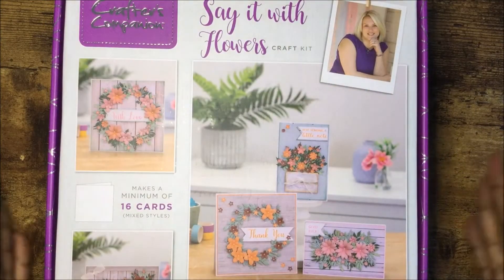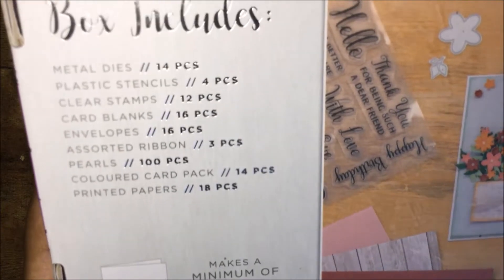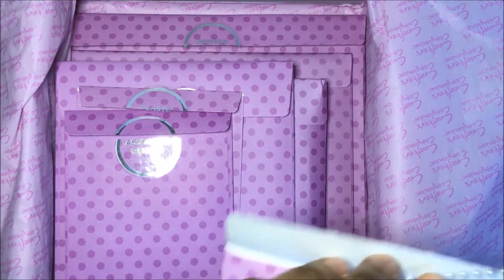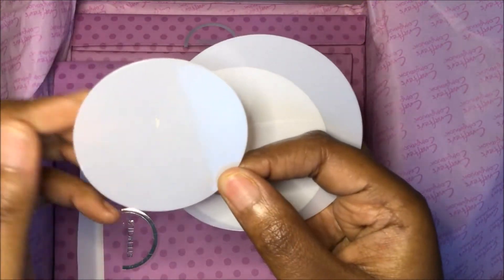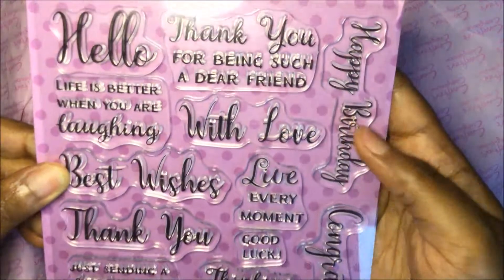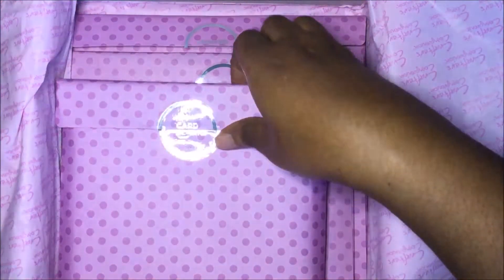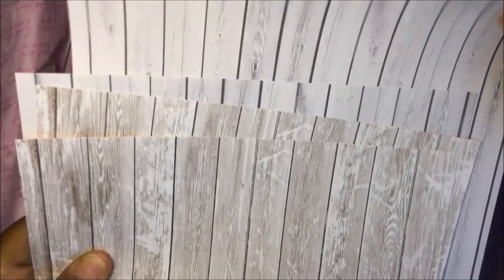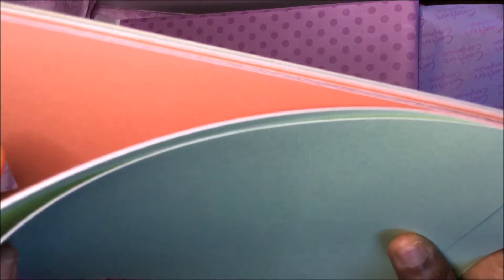Crafter's Companion Unboxing Box #48 "Say It With Flowers"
Hello, I love getting a box full of cunning fun. A subscription box that’s comes each month! And be prepared to form & share dazzling high quality ventures from this card kit. Creativity is endless.

Crafter's Companion Say It with Flowers Subscription Box #48

Follow me on the following platforms:

Instagram for inspiration: @creativeconner80

 Pinterest for inspiration: @creativeconner80

 CREATIVITY IS MAGIC!

Music from:
"It's not just free music; it's good music."